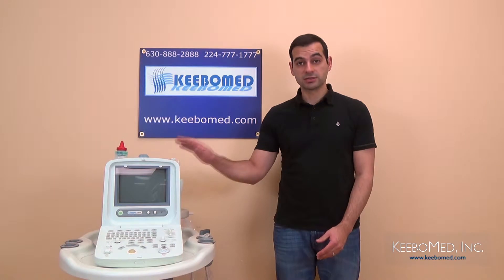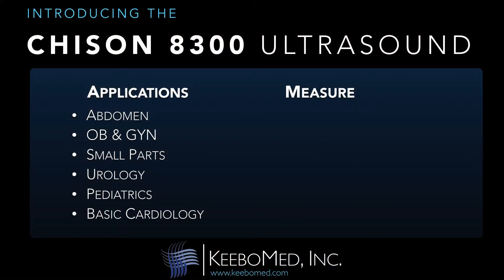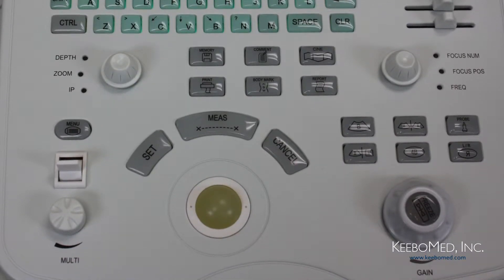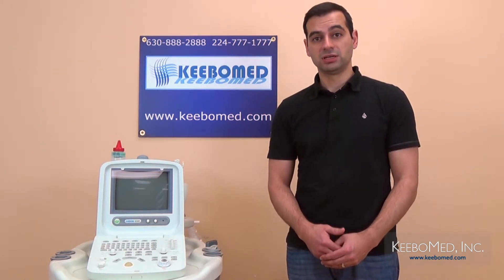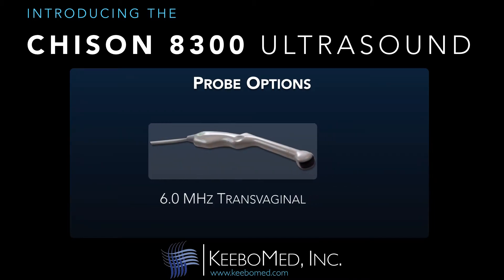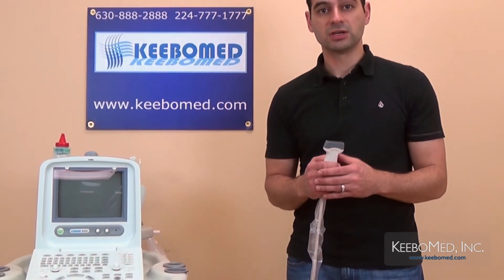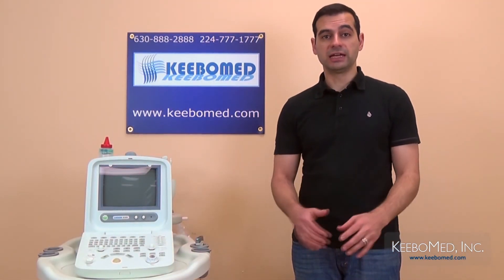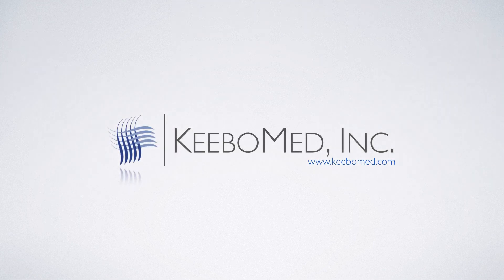Affordable Chison 8300 Portable B/W Ultrasound Machine | Intro & Advantages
Chison 8300 ultrasound machine is very affordable, and has sold for many years with satisfied customers. Performs abdomen, OBGYN, small parts, urology, pediatrics, and basic cardiology with specific human software. Link for more info and purchase: